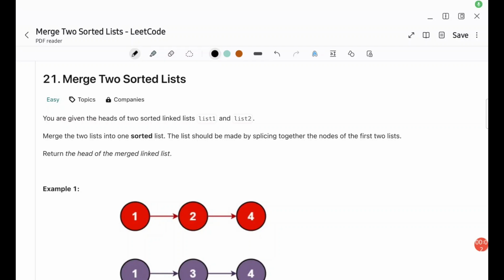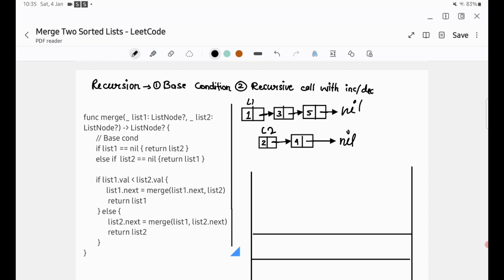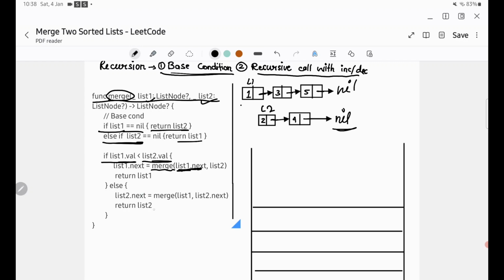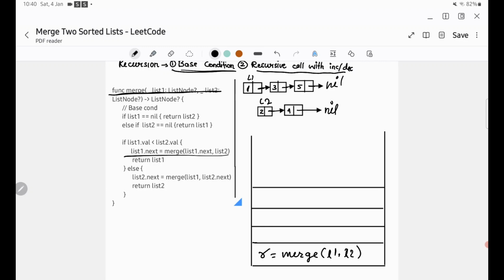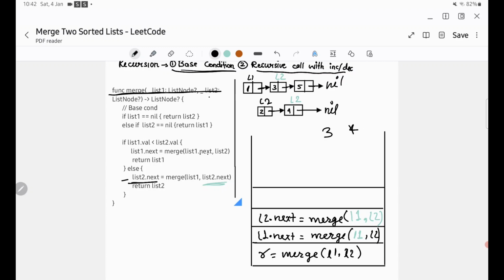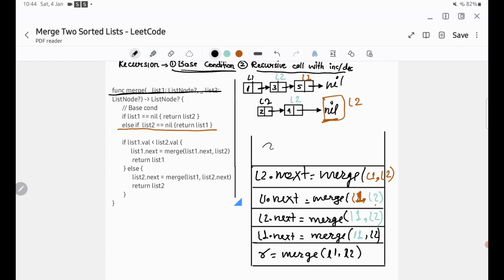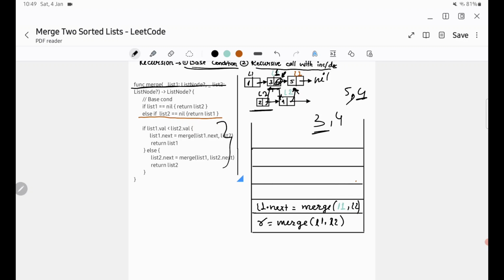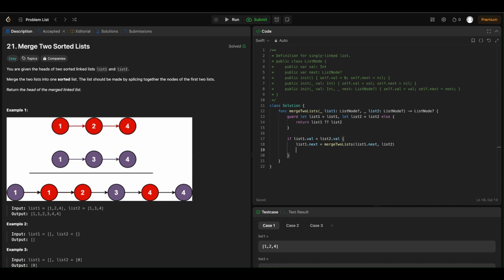Leetcode#21: Merge Two Sorted Lists - Swift (Swift Algorithms & Data Structures)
Today we're tackling question 21 on Leetcode: Merge Two Sorted Lists. As always using Swift programming language!

*Let's break down the code:*

1. *Function Definition:*
   - `func mergeTwoLists(_ list1: ListNode?, _ list2: ListNode?) -] ListNode?`:
      - This defines a function named `mergeTwoLists` that takes two arguments:
          - `list1`: A ListNode? (optional) representing the head of the first linked list.
          - `list2`: A ListNode? (optional) representing the head of the second linked list.
      - The function returns a ListNode? which represents the head of the merged sorted linked list.

2. *Handling Empty Lists:*
   - `guard let list1 = list1, let list2 = list2 else { ... }`:
      - This uses a guard statement to check if both `list1` and `list2` are not nil (empty).
      - If either is empty, the function directly returns the non-empty list (if any) or nil (if both are empty).

3. *Recursive Merging:*
   - The function uses a recursive approach to merge the lists.
   - It compares the values of the head nodes of both lists (`list1.val` and `list2.val`).
      - If `list1.val` is less than `list2.val`:
          - The function recursively calls itself with `list1.next` (next node in list1) and the entire `list2`.
          - This essentially merges the remaining elements of `list1` with the entire `list2`.
          - The head node of `list1` becomes the head of the merged list, and its `next` points to the result of the recursive call.
      - If `list2.val` is less than or equal to `list1.val`:
          - The function recursively calls itself with the entire `list1` and `list2.next` (next node in list2).
          - This merges the entire `list1` with the remaining elements of `list2`.
          - The head node of `list2` becomes the head of the merged list, and its `next` points to the result of the recursive call.

4. *Base Case:*
    - The recursive calls eventually reach the end of one of the lists (when `list1.next` or `list2.next` becomes nil).
    - In this case, the remaining non-empty list becomes the tail of the merged list.

*Overall, this function efficiently merges two sorted linked lists into a single sorted linked list.*

*Additional Notes:*

- This code assumes the existence of a `ListNode` class representing a node in a linked list.
- The time complexity of this function is typically O(n+m) where n and m are the lengths of the two input lists.
- This is a common and efficient approach for merging sorted linked lists.